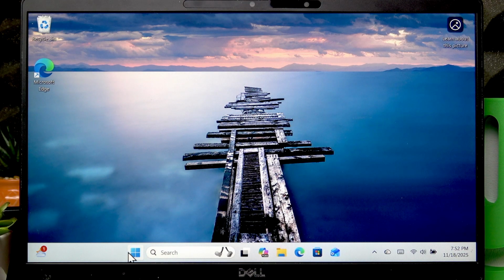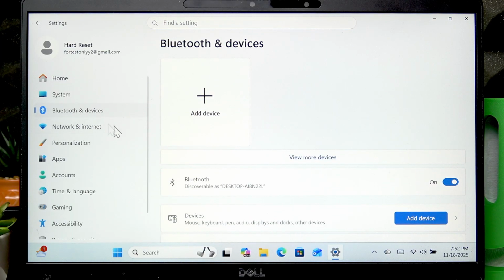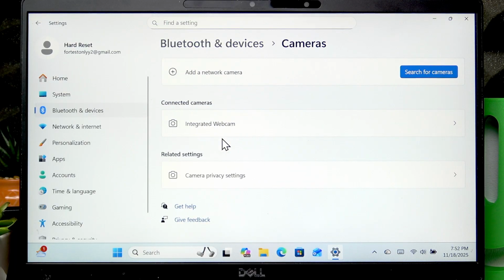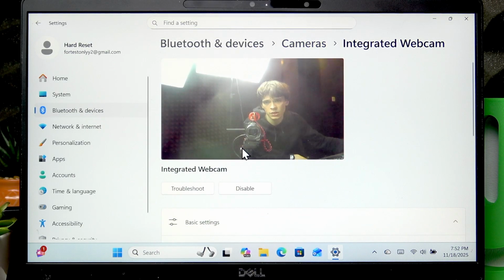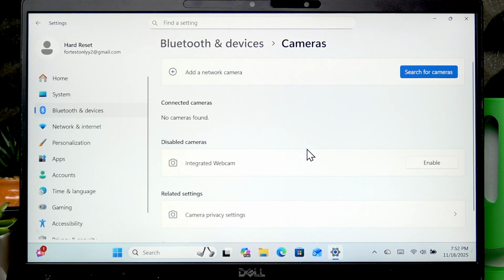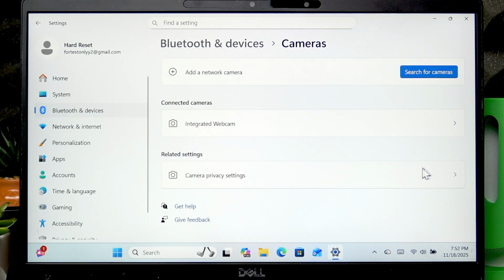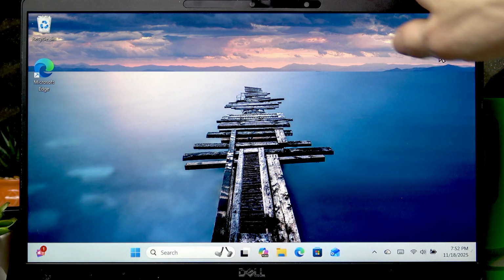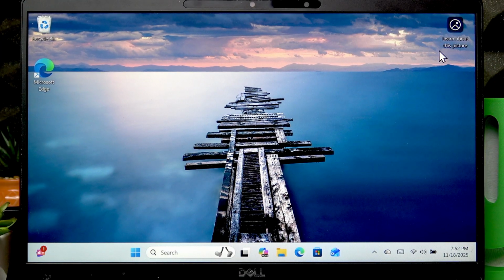How to Toggle Webcam on DELL Latitude 7410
In this video I show how to toggle the webcam on your DELL Latitude 7410. You'll learn how to disable and enable the integrated webcam from Windows 11 Settings (open Start → Settings → Bluetooth & devices → Cameras) and how to use the manual privacy shutter at the top of the laptop. These quick steps help protect your privacy and fix camera access or permission issues so you can control when the camera is active.

How to disable the integrated webcam on DELL Latitude 7410?
How to use the manual privacy shutter on DELL Latitude 7410?

0:00 Introduction
0:06 Open Start menu and go to Settings
0:16 Select Bluetooth & devices → Cameras
0:29 Choose Integrated Webcam and click Disable
0:42 Re-enable camera and use manual privacy shutter
0:58 Outro and subscribe